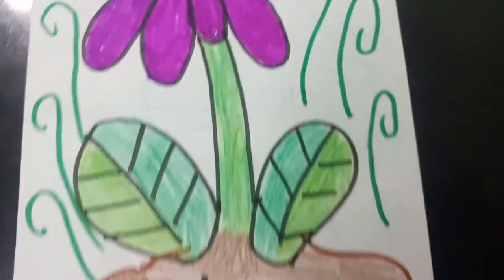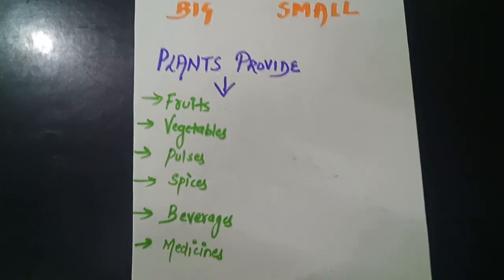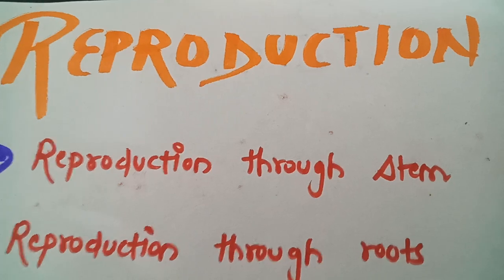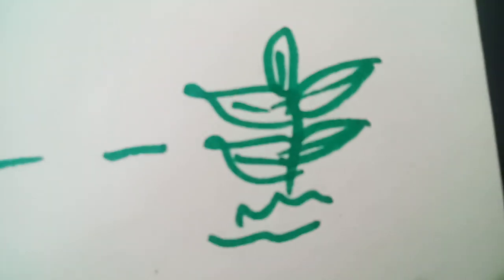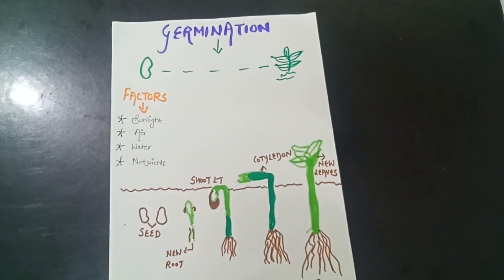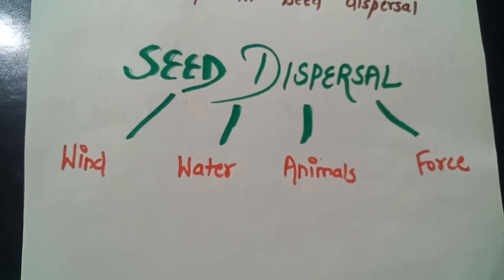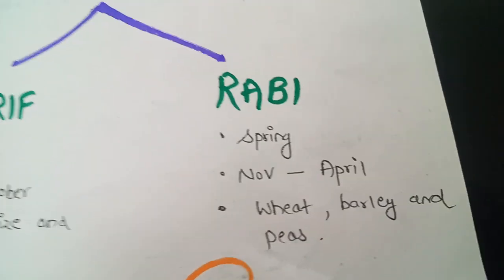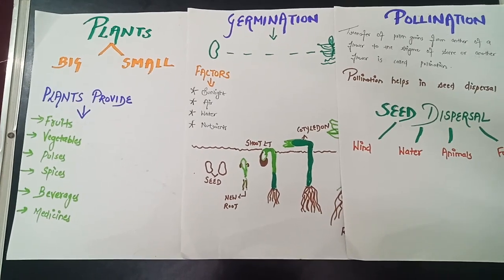Class- V. Lesson-1 Plants Around Us (Revision)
Science
# Recapitulation..